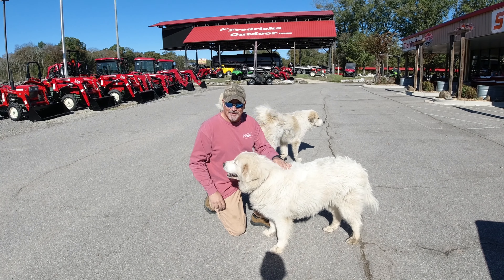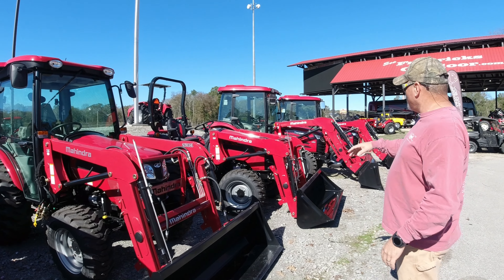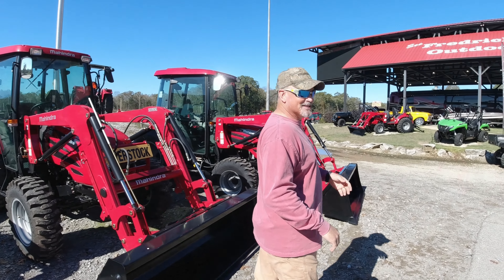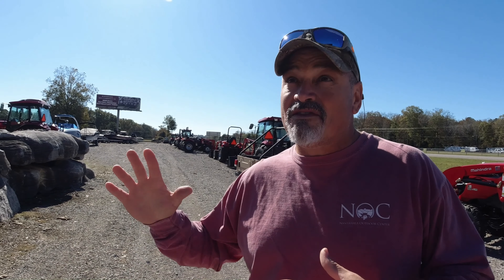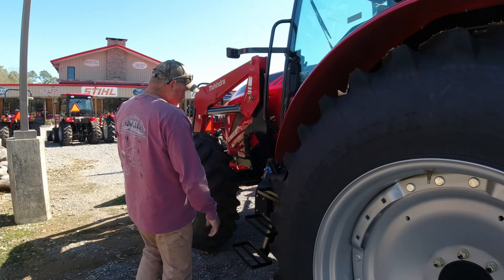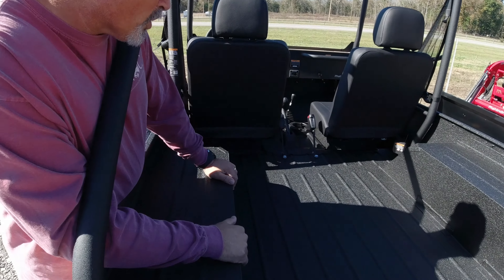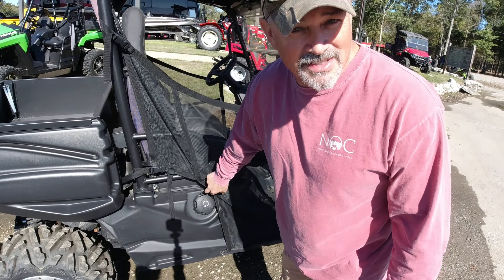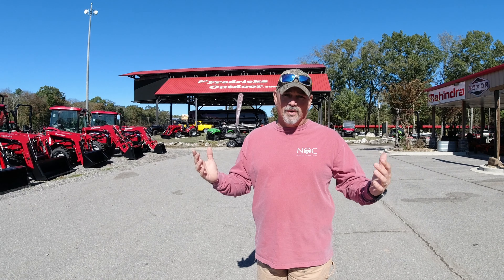MAHINDRA ROXOR..Jeep Imposter! Mahindra Tractors & Mahindra UTV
Mahindra Roxor, Mahindra Tractors and Mahindra UTV's. What else do you need! Check out this video highlighting the Mahindra Roxor and several Mahindra Tractors as well as the Mahindra Retriever UTV. Fredrick's Outdoors has tons of Mahindra Roxor's in stock. Go see all the Mahindra tractors and more from this awesome dealer!

We always post videos of tractors and homestead implements here on the farm! Just hit the red button and the bell icon to be notified when we release new videos! It is 100% FREE :)

Products we use on the farm:
SawHaul